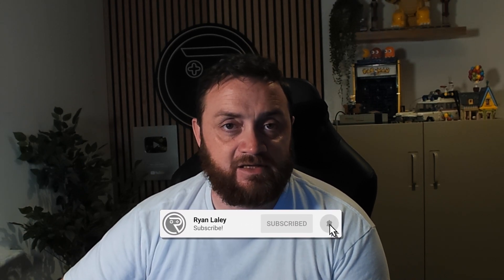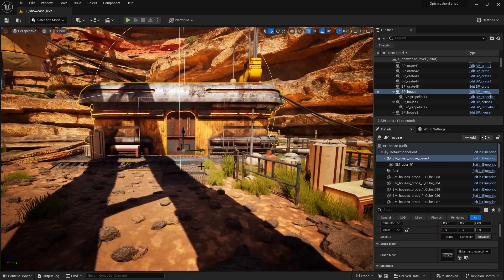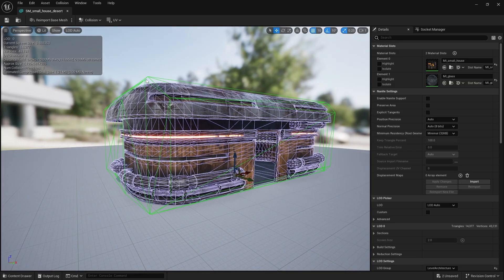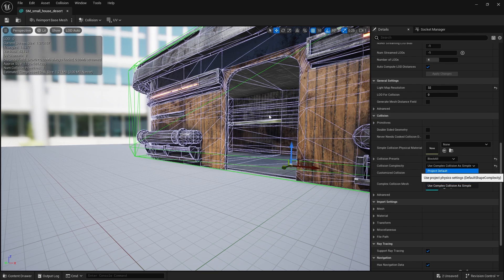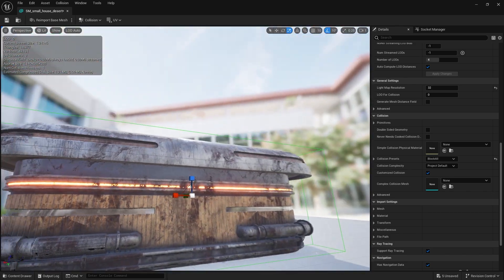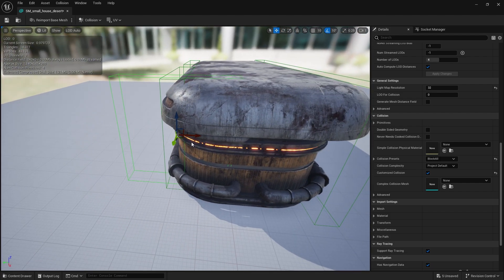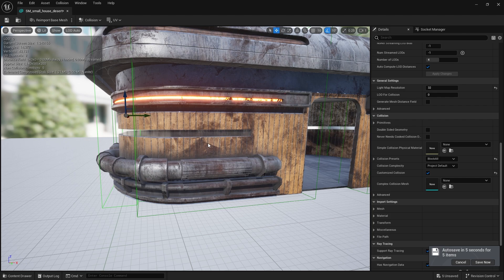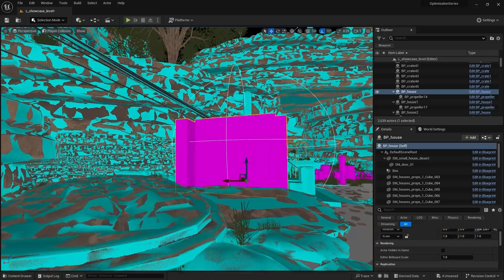Unreal Engine 5 Tutorial - Optimization: Collision